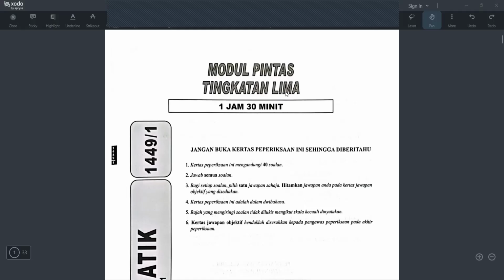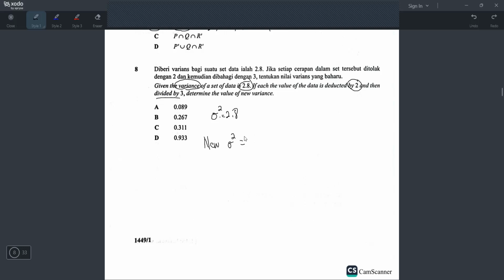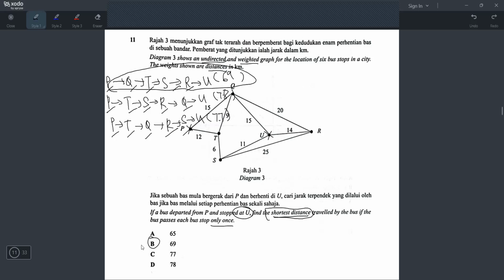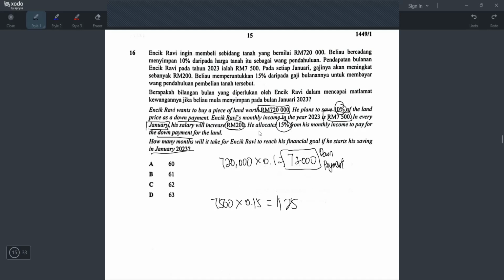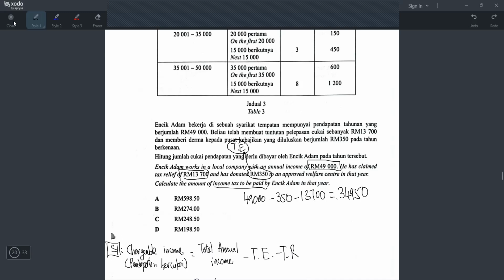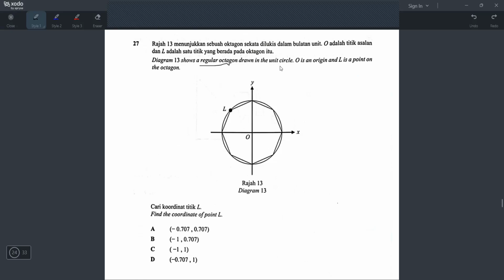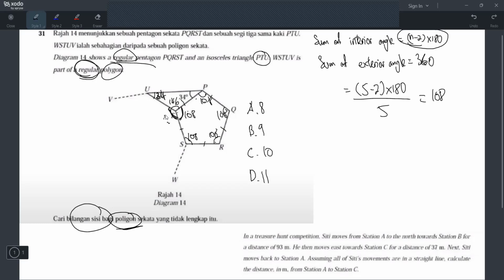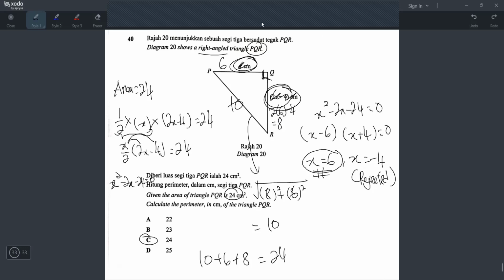Trial SPM Mathematics | Selangor 2023 | Paper 1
Trial Maths Paper 1 2023 | Selangor Kertas 1 KSSM Percubaan SPM Matematik 2023 KSSM

00:00 Intro
00:21 Q1
02:15 Q2
05:39 Q3
07:20 Q4
09:53 Q5 VERY IMPORTANT - Compound Interest (Form 3)
15:35 Q6 EXAM FAMOUS - Logical Reasoning (Form 4)
21:08 Q7
24:36 Q8 MUST WATCH - Effects on measures of dispersion when data changes (Form 4)
30:42 Q9
42:16 Q10 EASY but IMPORTANT - Characteristics of Tree, Network in Graph Theory (Form 4)
44:32 Q11
50:30 Q12
58:46 Q13
1:03:20 Q14
1:07:29 Q15
1:13:35 Q16 TRICKY QUESTION
1:21:10 Q17
1:23:32 Q18
1:29:27 Q19
1:32:38 Q20
1:36:05 Q21
1:44:03 Q22
1:46:43 Q23
1:53:11 Q24
1:56:02 Q25 No answer
2:03:15 Q26
2:05:04 Q27 CHALLENGING - Trigo (Form 5)
2:10:35 Q28 RARE but IMPORTANT - Distribution shape, Measures of Dispersion (Form 5)
2:15:04 Q29
2:16:47 Q30 IMPORTANT - Trigo graph (Form 5)
2:27:37 Q31 MUST WATCH - Interior & Exterior Angle of Polygon (Form 2)
2:35:23 Q32
2:37:43 Q33 MUST KNOW - Interior & Exterior Angle of Polygon (Form 2)
2:40:24 Q34
2:42:49 Q35
2:45:41 Q36
2:47:50 Q37
2:49:09 Q38
2:49:56 Q39 SPECIAL FORMULA - how to find number of diagonals
2:52:29 Q40